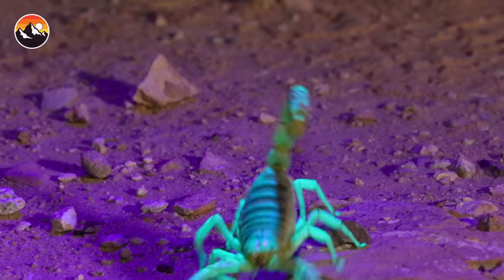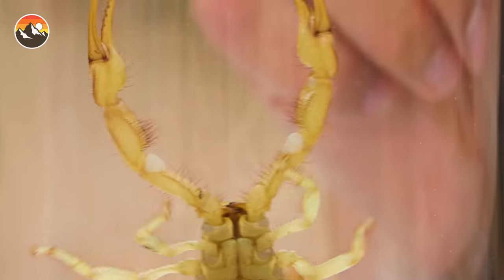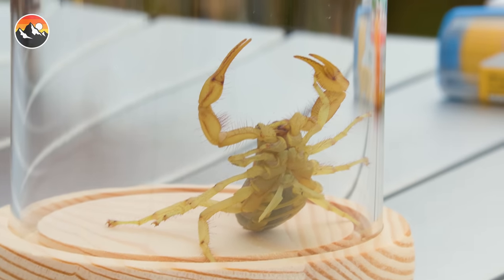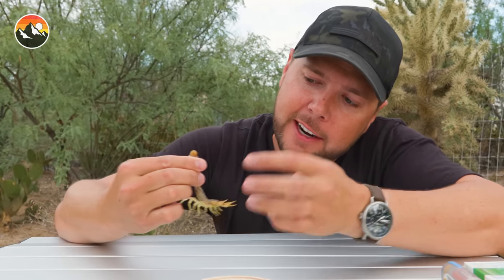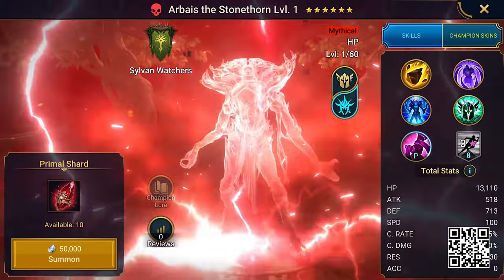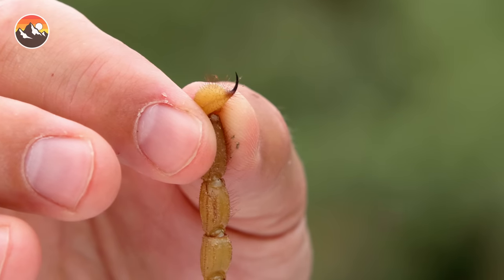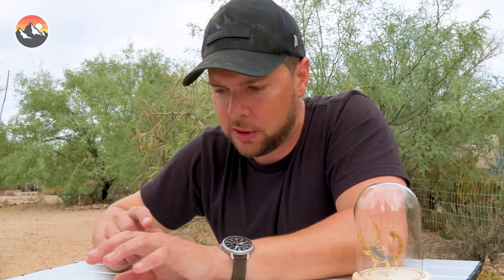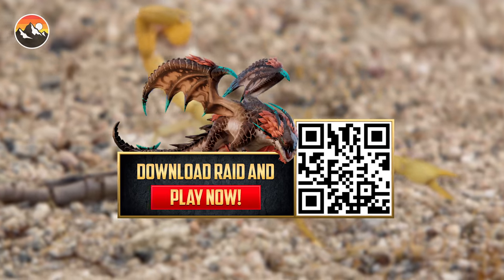STUNG by a Scorpion!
Install Raid for Free IOS/ANDROID/PC and get a special starter pack with an Epic champion ⚡️Drake⚡️ Available only for new players

In this video I test the sting of the largest scorpion in the United States! The giant desert hairy scorpion will be the first insect rated on the new and official Brave Wilderness Bite-Sting Index!

Where will it rank???

PLEASE DO NOT ATTEMPT TO REENACT OR RECREATE ANY EVENTS OR SCENES  FROM OUR VIDEOS. THE ANIMALS, INSECTS, PLANT LIFE, AND TERRAIN FEATURED IN  OUR VIDEOS CAN BE DANGEROUS AND CAN POSE A SIGNIFICANT RISK. Mark Vins and crew are professionally trained and routinely  receive assistance from wildlife experts, guides, and safety personnel when filming to  ensure the safety of our crew and all wildlife.